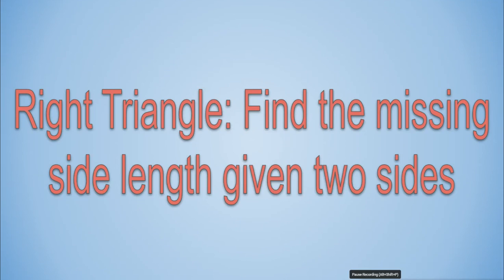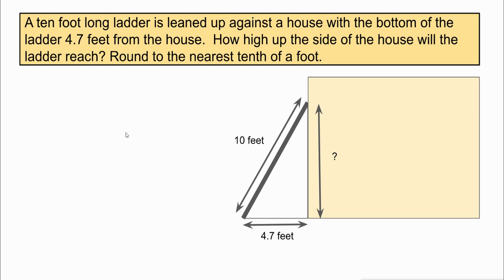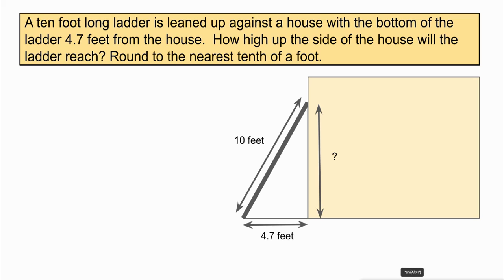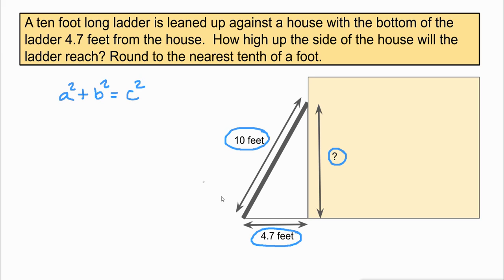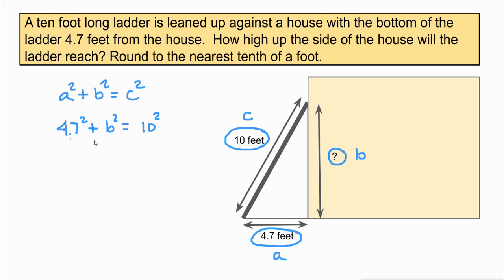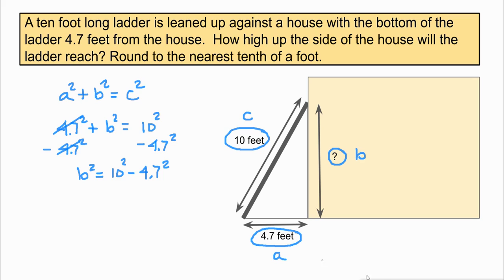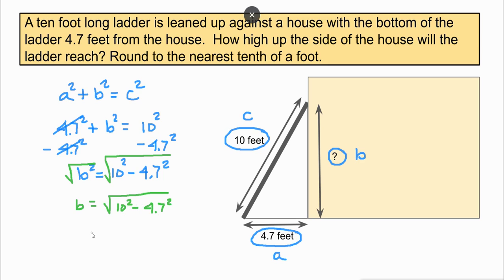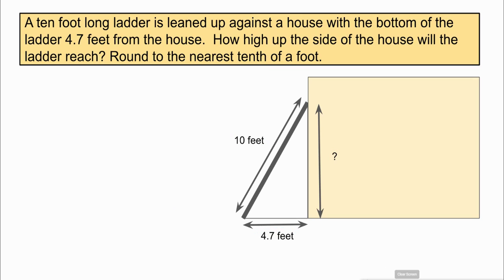Triangle Find missing short side